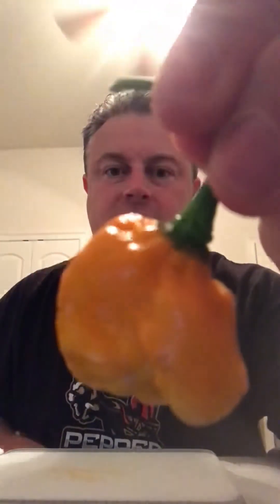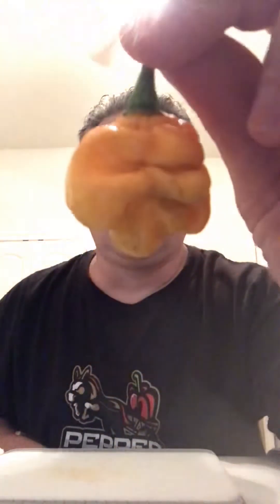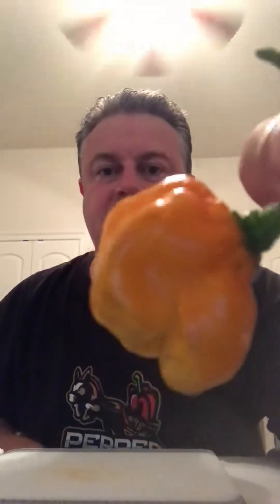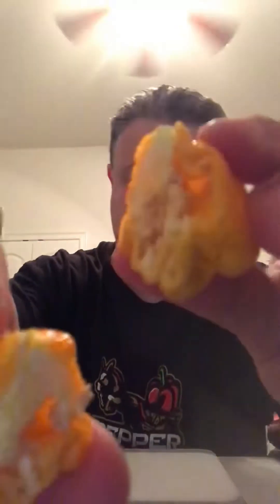Pod Review-Yellow Moruga Scorpion